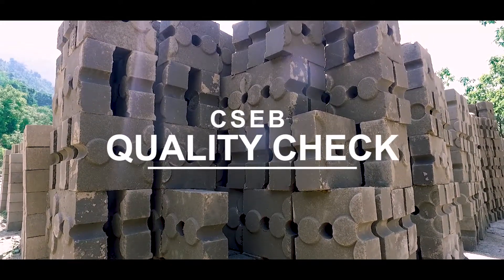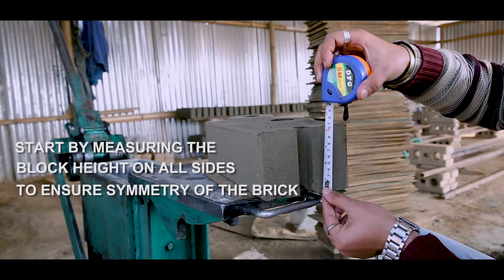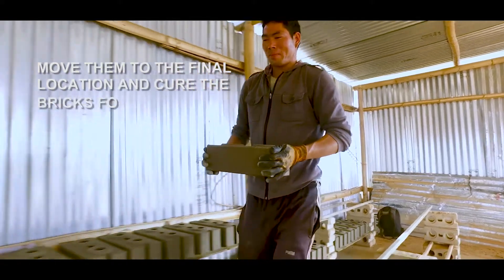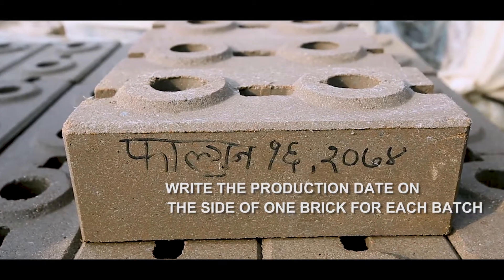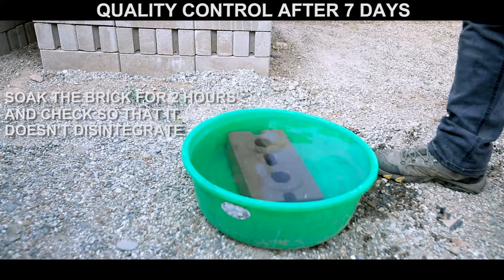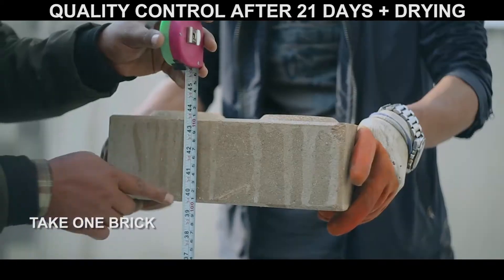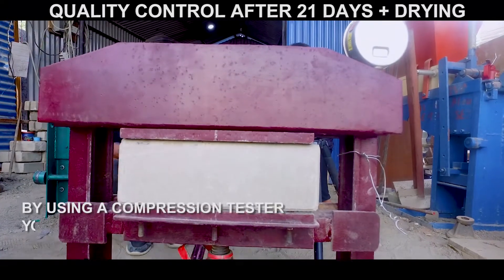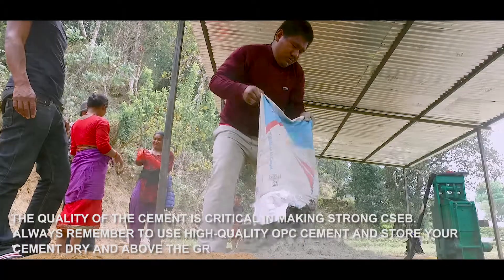How to check quality of Interlocking Bricks (CSEB)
Maintaining the quality of your Interlocking Bricks is very important. The government of Nepal requires 3.5 Mpa minumum compressive strenght. This video will teach you the main steps to maintaining high quality and strong bricks in your production!